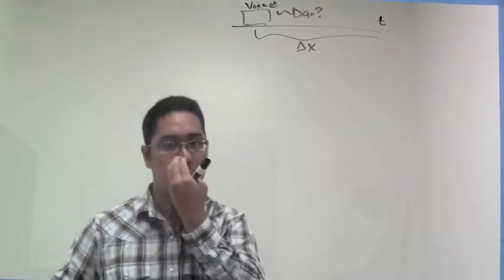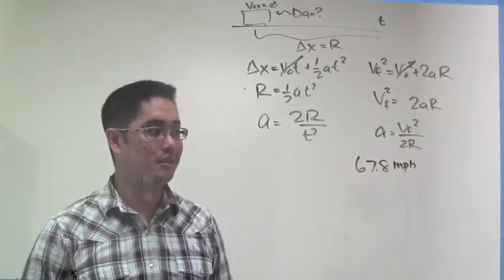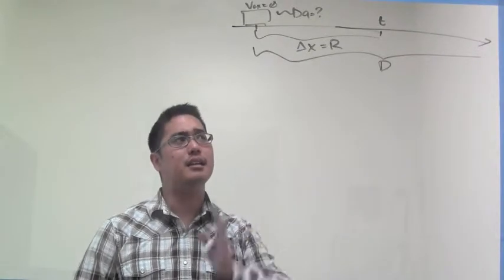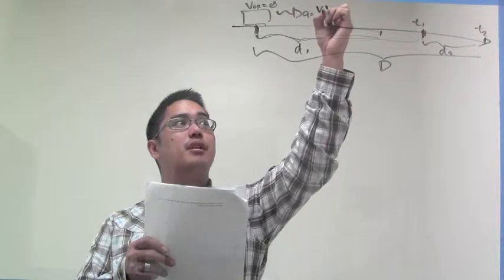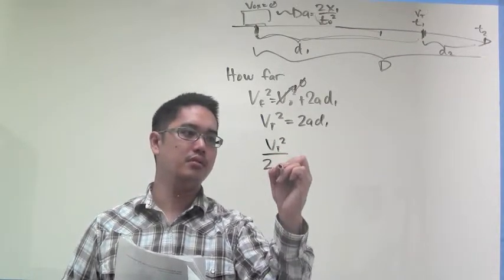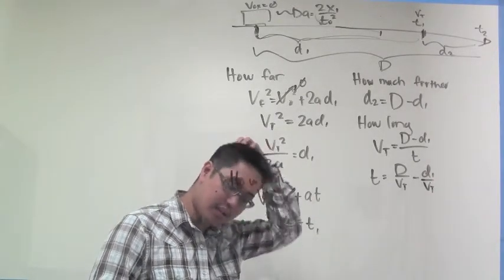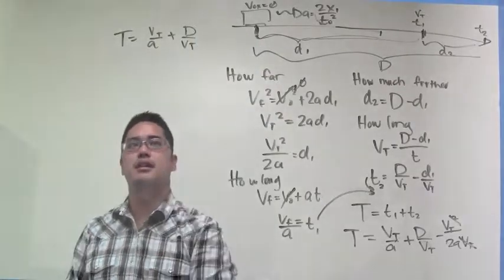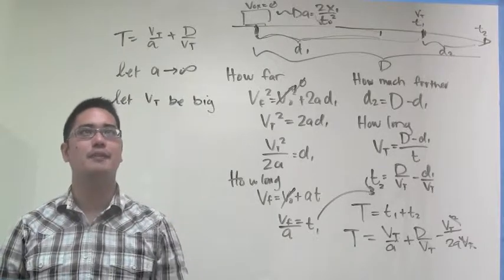SDG Physics Midterm #3 20141015